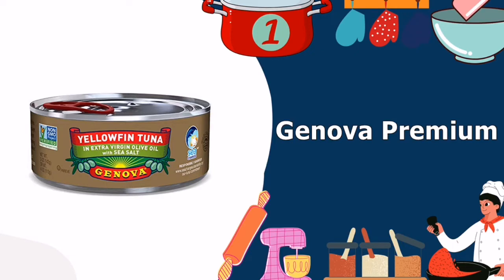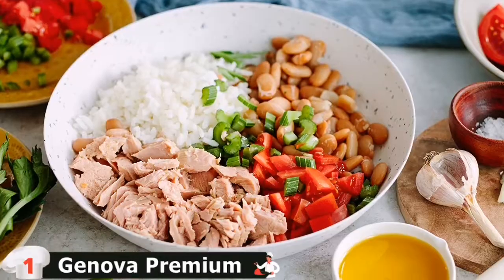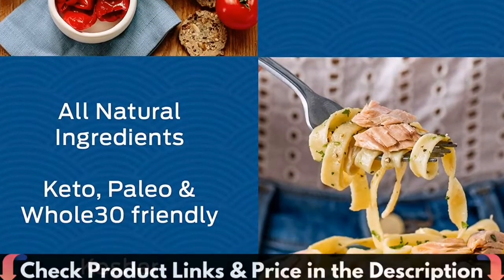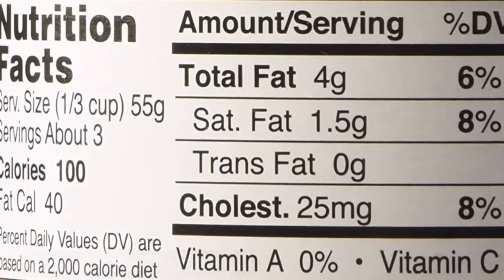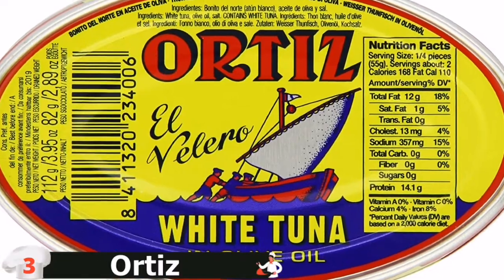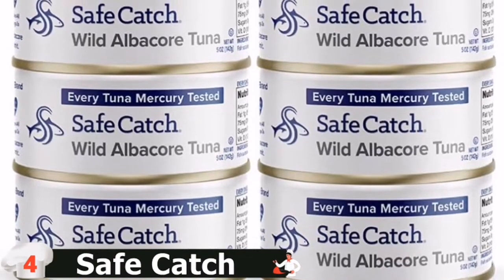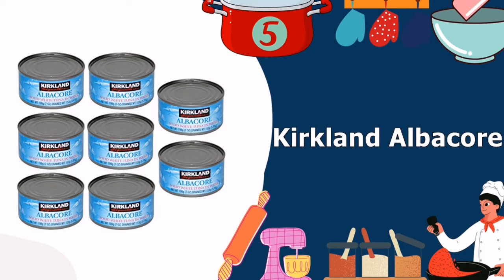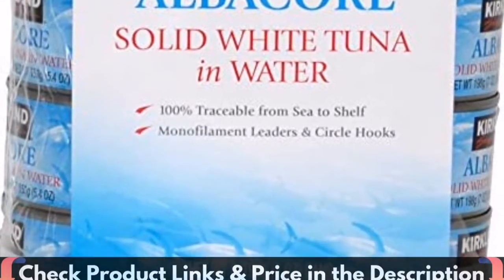Best Canned Tuna in 2022 👇 Top 5 Reviewed!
Are you searching for the best canned tuna of 2022? Check out the Top 5 best canned tuna we found so far. These are absolutely the best in terms of quality, performance, value, price, and versatility. Check below links for price & purchase: ▼

WHAT WE DO: In this best canned tuna reviews, we've researched the best canned tuna on Amazon saving you time and money so you can make an informed buying decision. All the kitchen tool links are applicable in USA, UK & Canada. This top 5 contestants ranged from compact and affordable to large and expensive. So, you can easily pick the best on your choice and budget.